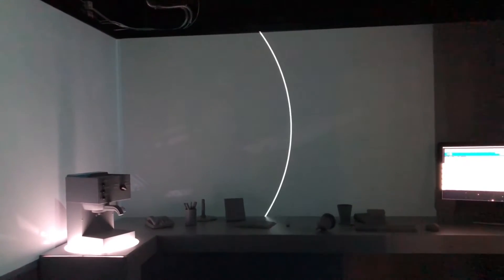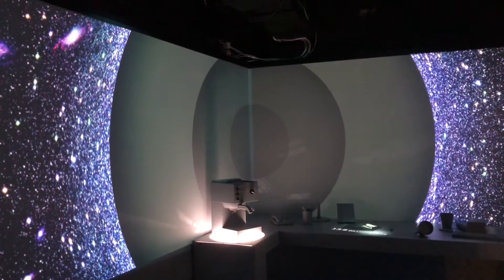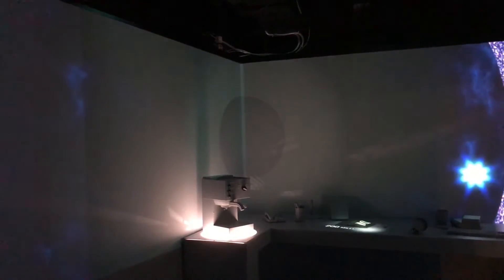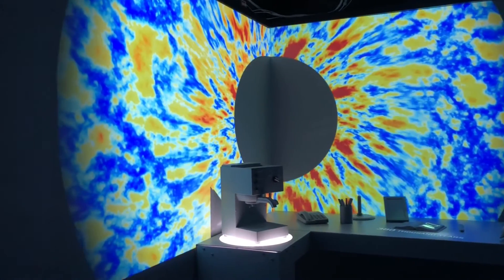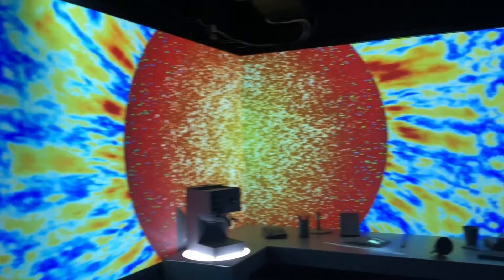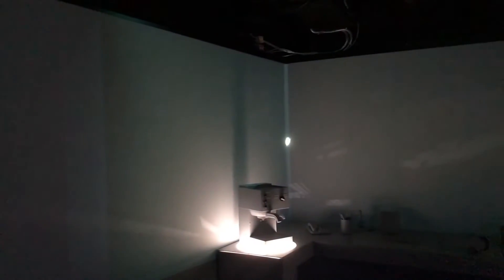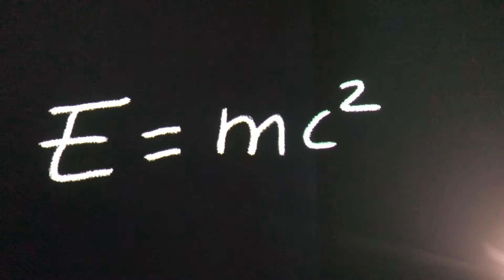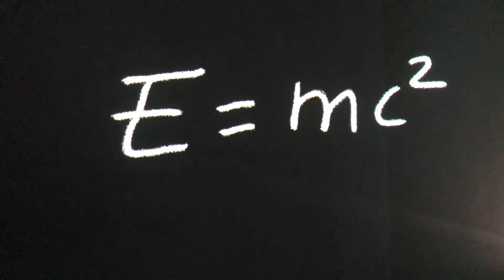MATTER vs ANTIMATTER - the physics we like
Today, everything we see from the smallest life forms on Earth to the largest stellar objects is made almost entirely of matter. Where is the antimatter? Discover the mistery. here!